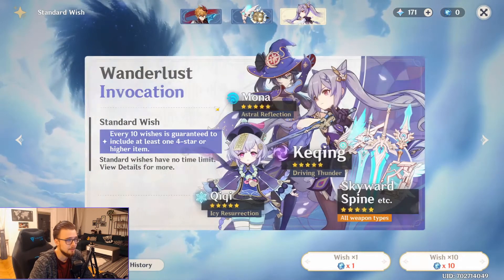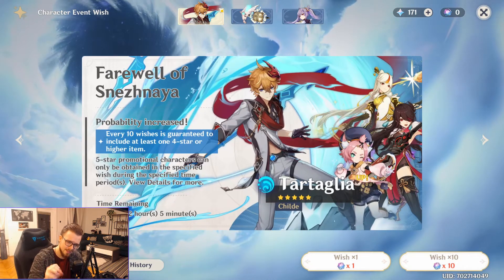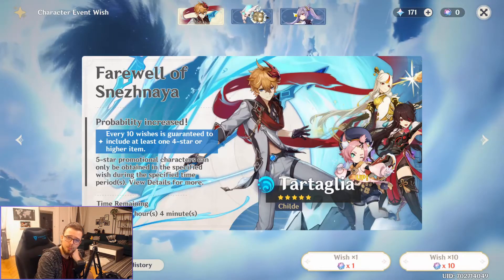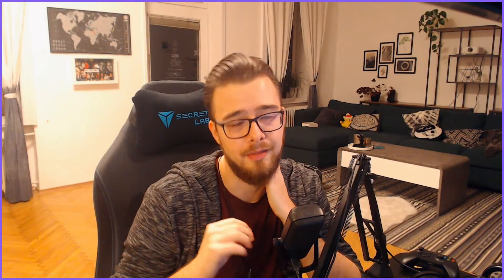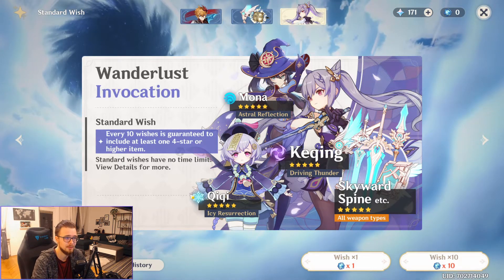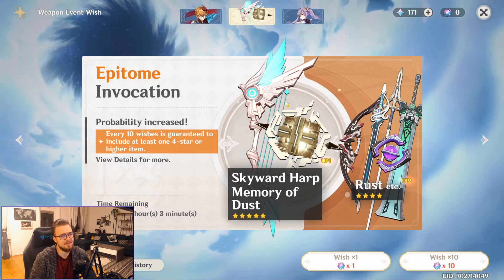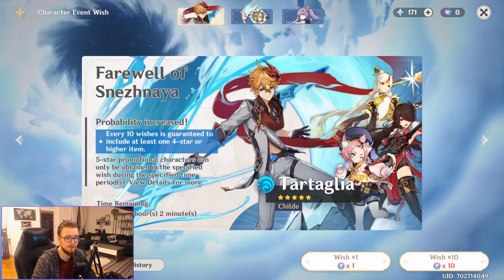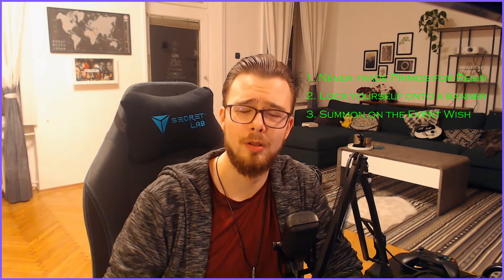How to Summon the RIGHT way in Genshin Impact!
Are you not getting 5-Stars at all? Then i can help you with this Genshin Impact Guide! Learn how to wish / summon for the highly sought for characters like a pro!

There will be more ;)